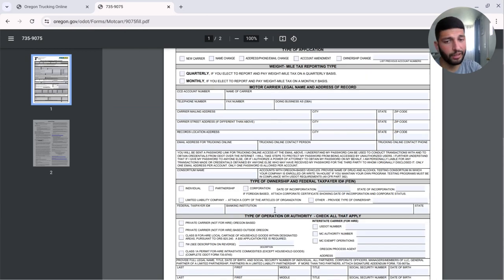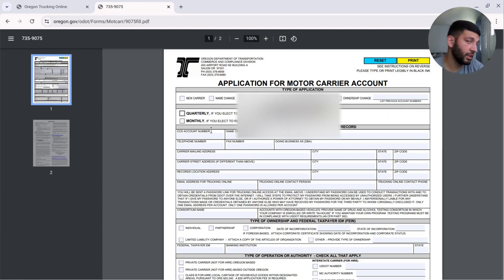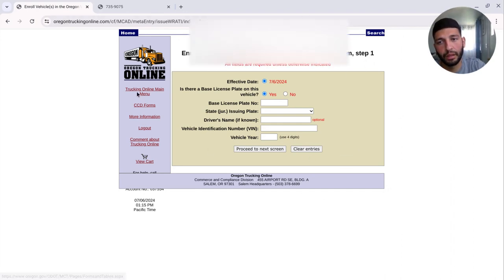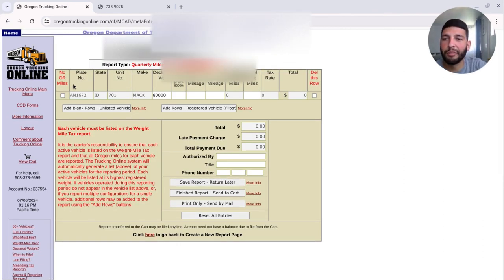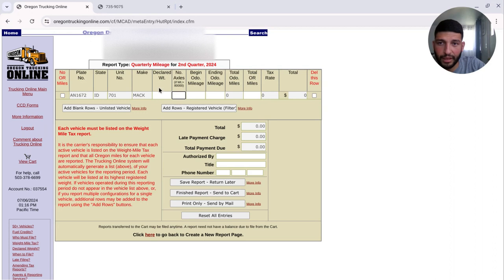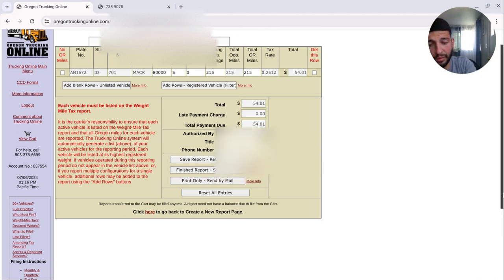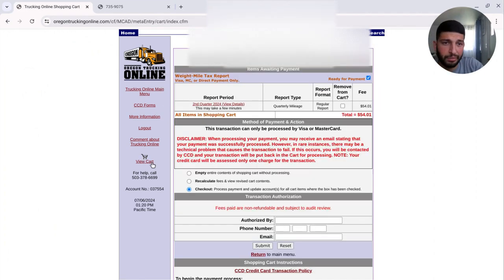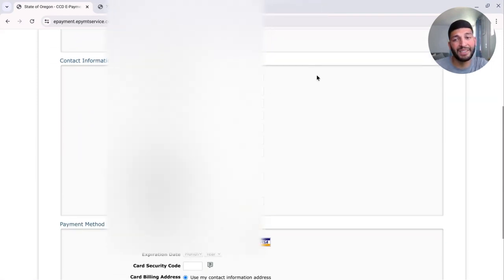HOW TO MAKE AN OREGON HUT ACCOUNT AND HOW TO FILE QUARTERLY TAXES IN 2024